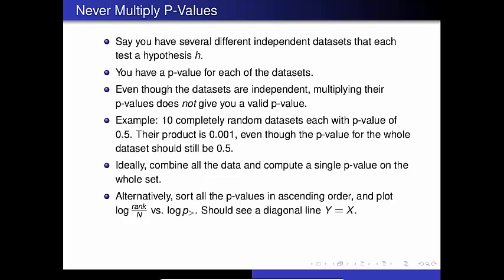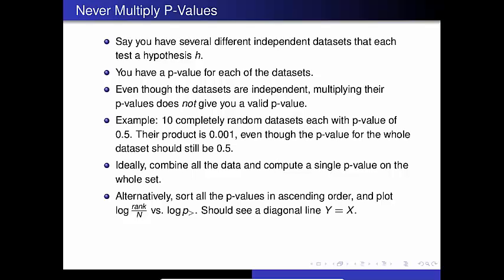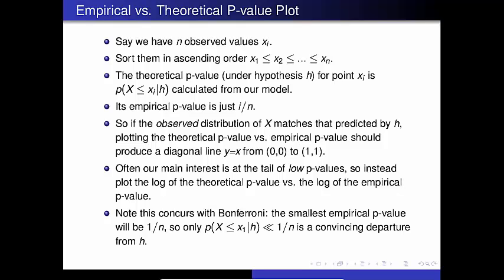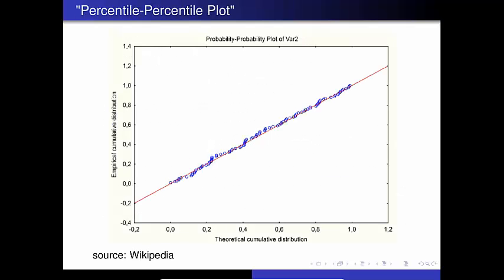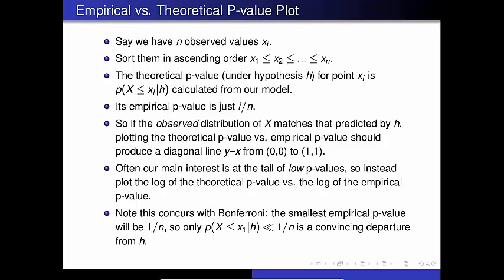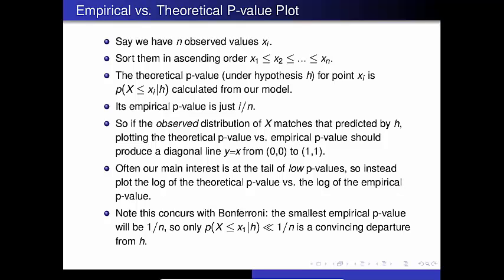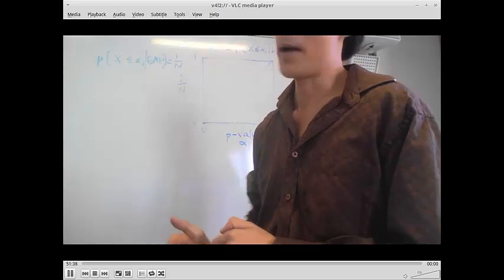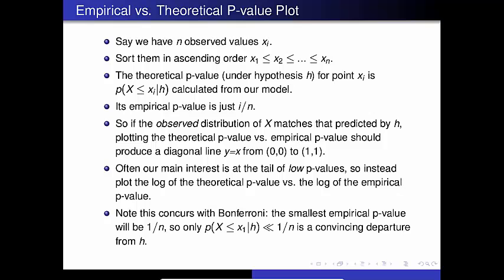P Value Multiple independent observations, etc - Lec 2015 - Intro to Bioinformatics (UCLA)